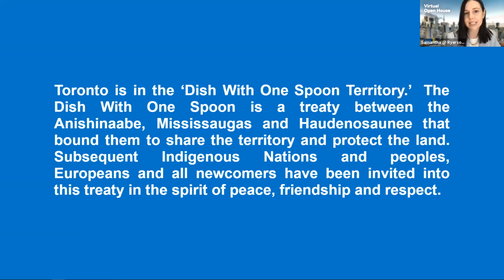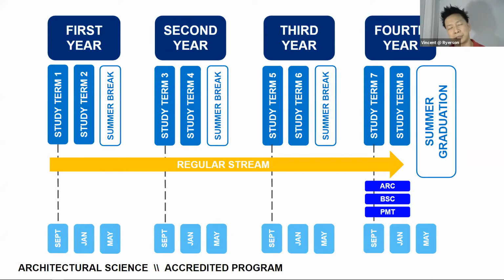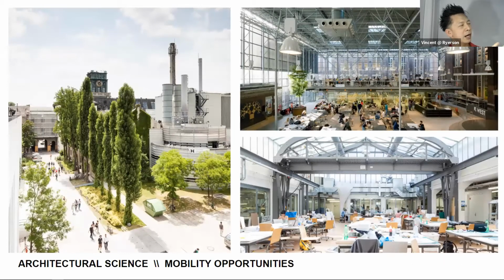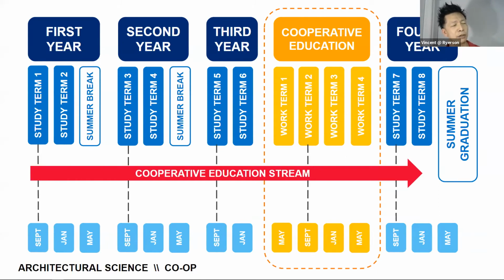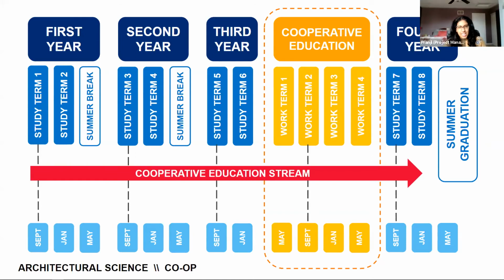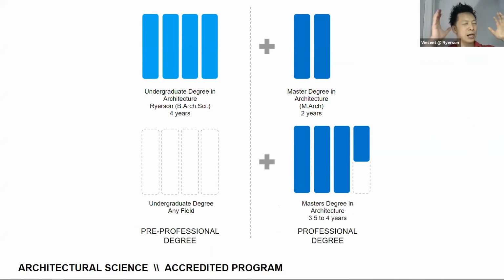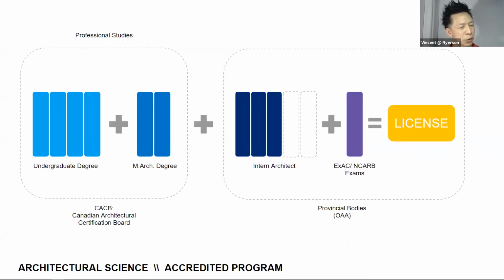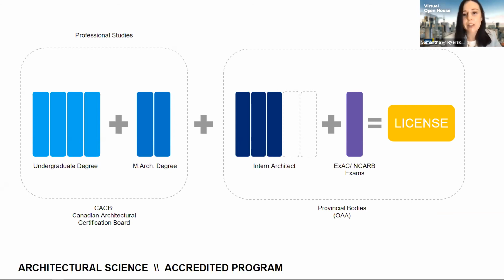Architecture (Virtual Open House 2021)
At our March Virtual Open House we shared what makes studying architecture at Ryerson unique - including our professors who are global design leaders. Our current students and recent graduates talked about three different concentrations, student life, co-op, extracurriculars, virtual learning and more.